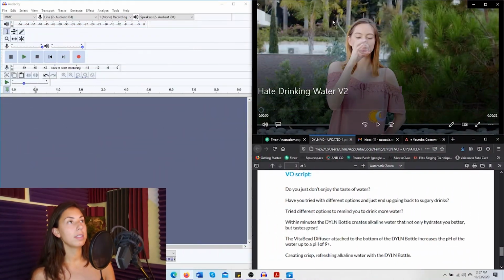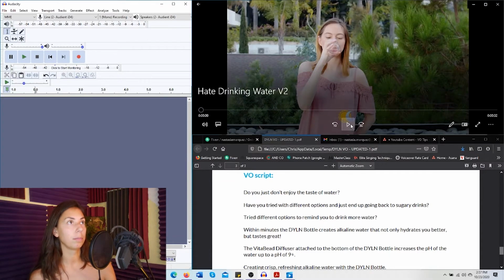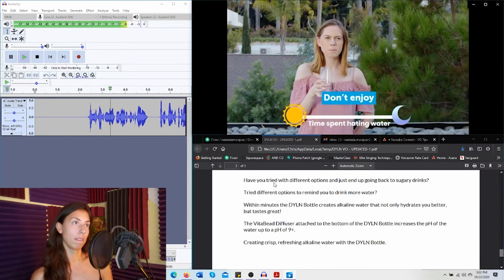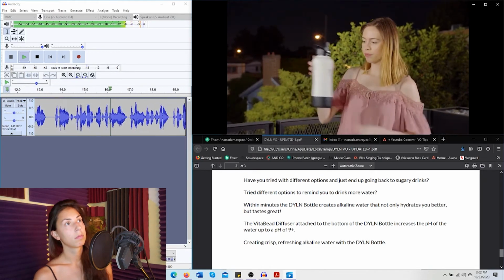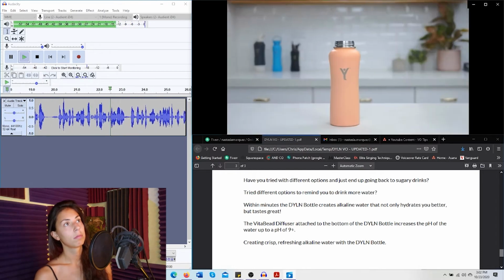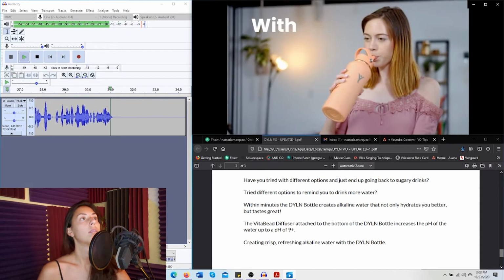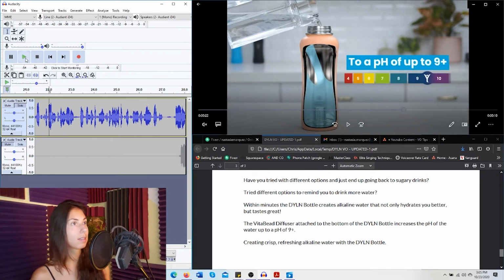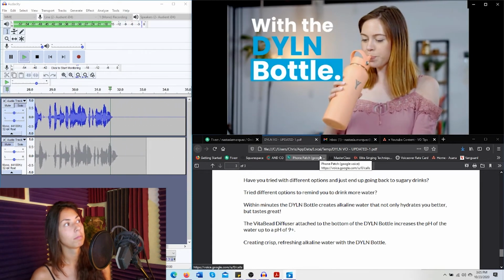Syncing Audio to Video Tutorial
Often times a client will request that your voice over is timed out to a video. In this tutorial I will go over the basics of matching your audio to a video track.

Time Stamps:

Intro : (0:00)
Basic Audio Timing : (1:05)
Lip Syncing : (6:15)
Outro : (10:50)